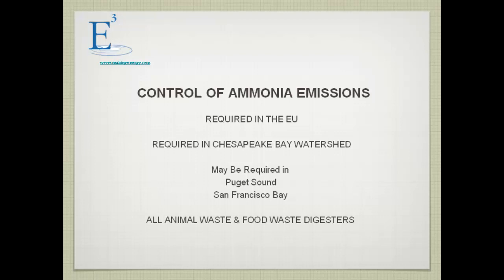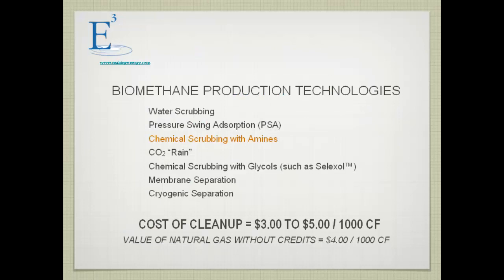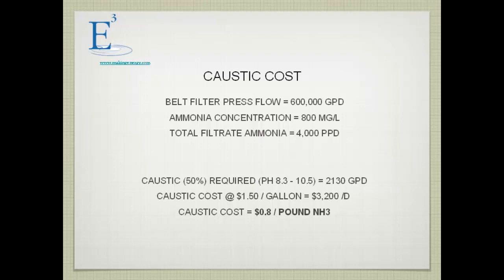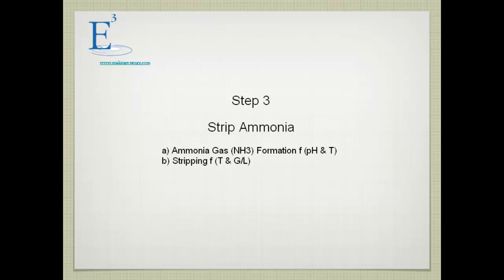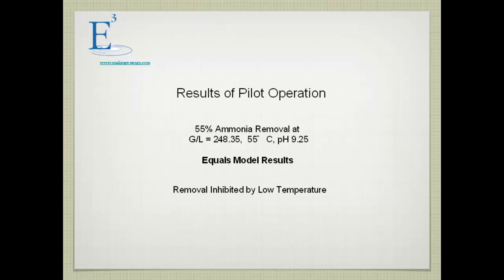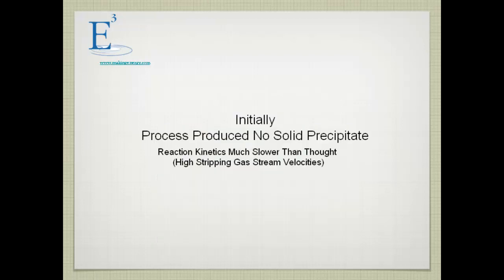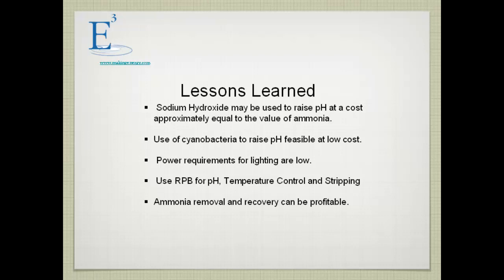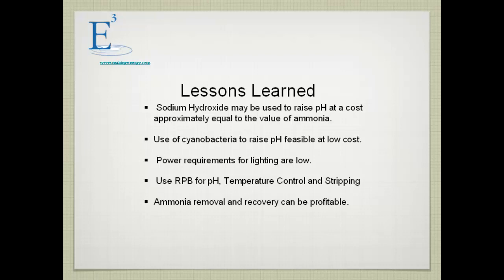Economical Recovery of Ammonia from Anaerobic Digestate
An economical process to capture residual ammonia nitrogen and reduce the production of new ammonia via the Haber process is needed. The CO2, N2O and NOx emissions from nitrification and denitrification of industrially created ammonia will be reduced as a result. The ammonia product should be sold at a profit, but less than $1,700 / ton N.